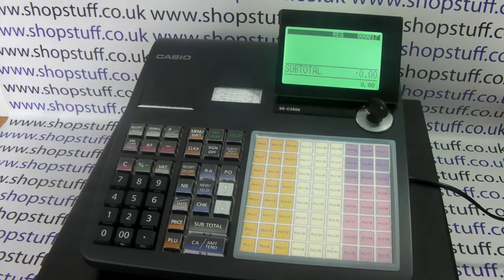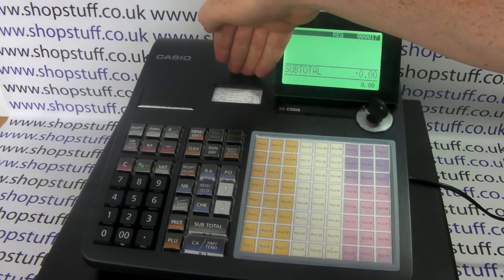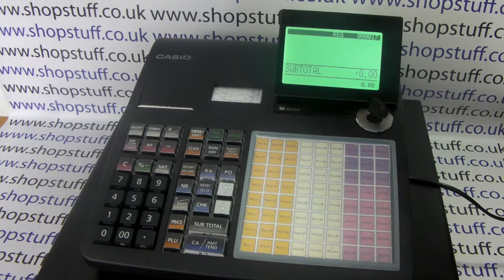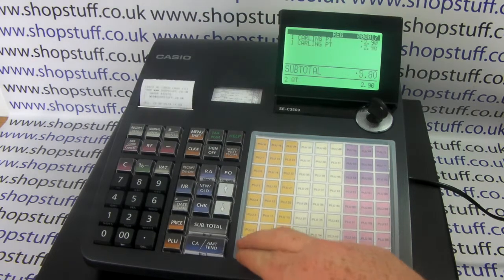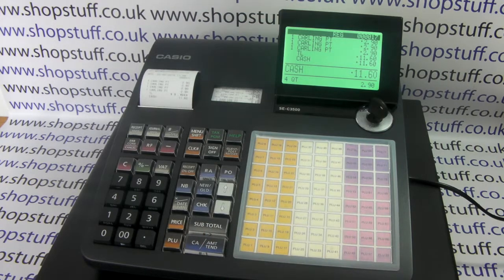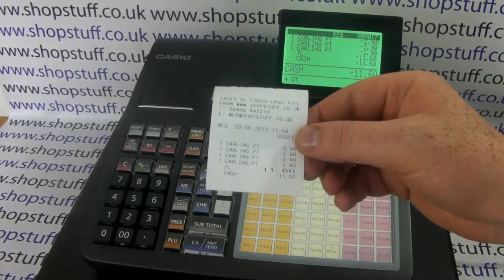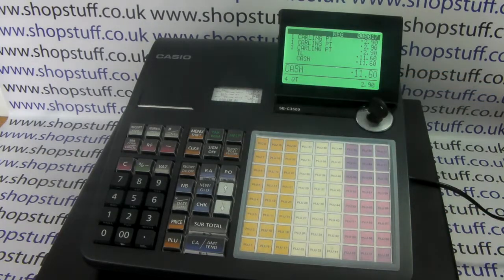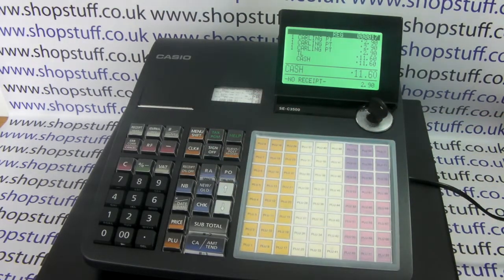Printing Till Receipts On The Casio SEC450 / SEC3500 Cash Register